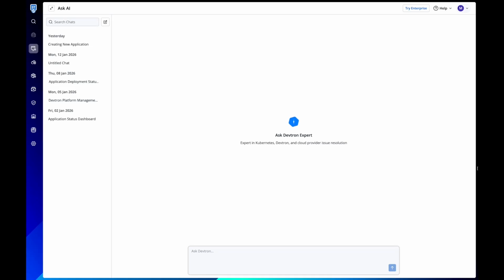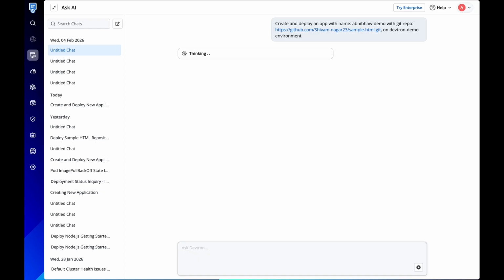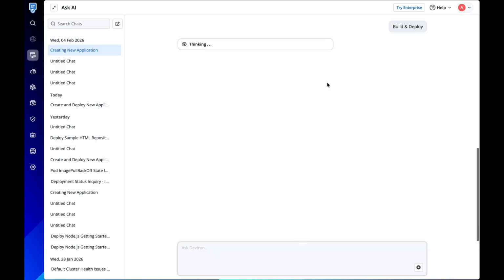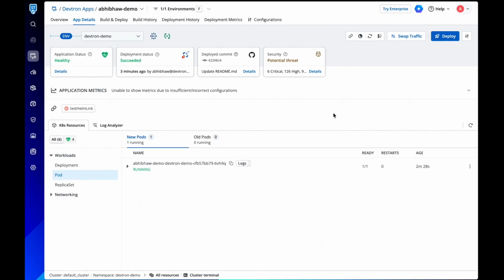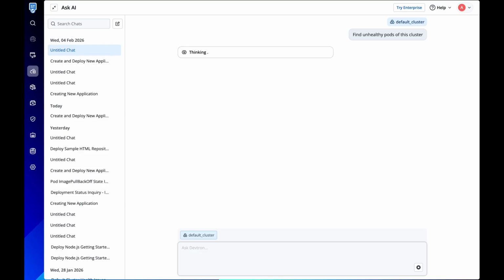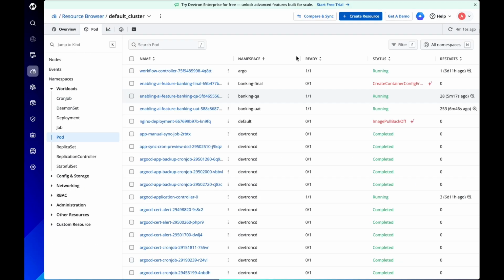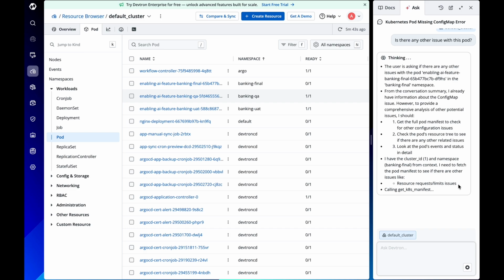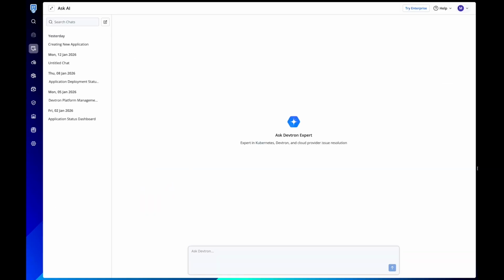Introducing Devtron Atlas: Your AI-Powered SRE Co-Pilot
Meet Atlas — Devtron's intelligent agent that transforms how you deploy, debug, and manage Kubernetes workloads. From onboarding new applications in minutes to automated root cause analysis and proactive incident resolution, Atlas brings agentic SRE capabilities directly into your workflow. No more wrestling with YAML configs, context-switching between dashboards, or piecing together what went wrong. Just ask Atlas.

In this video, we'll walk you through onboarding a new application from scratch, then show how Atlas handles real-world debugging scenarios, executes remediation tasks, and keeps your clusters healthy — so your team can focus on shipping, not firefighting.